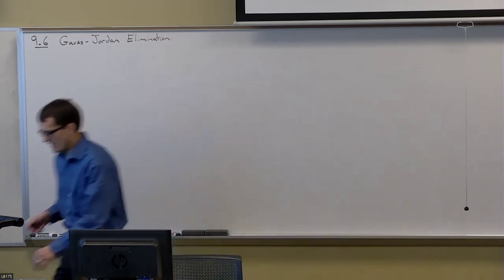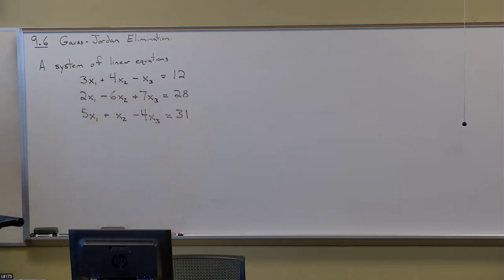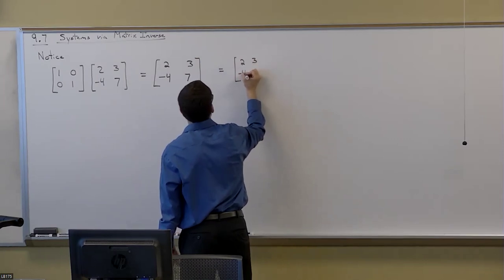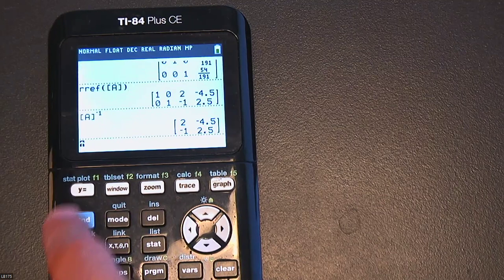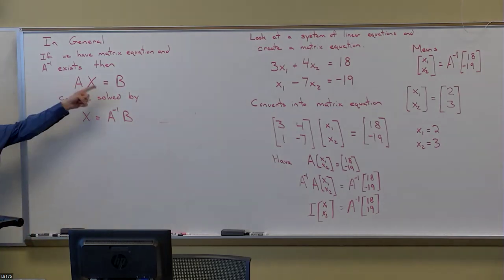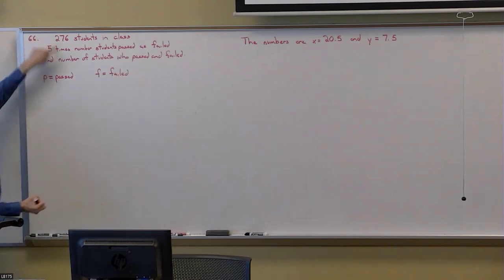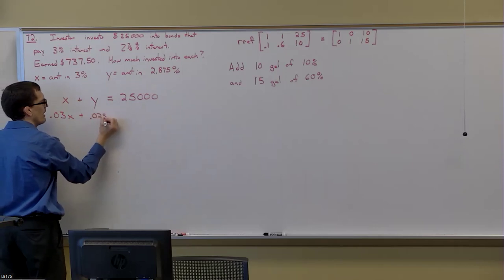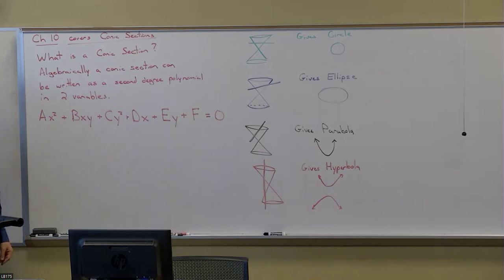MAT 124 Classroom 4/22/2024